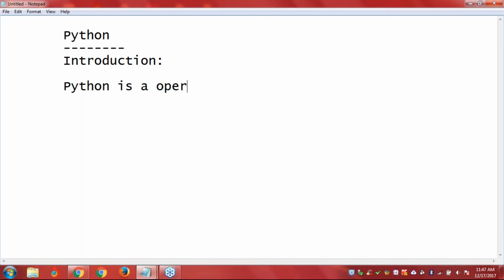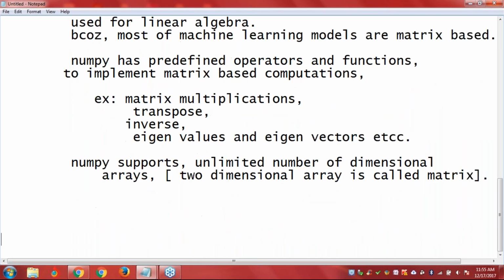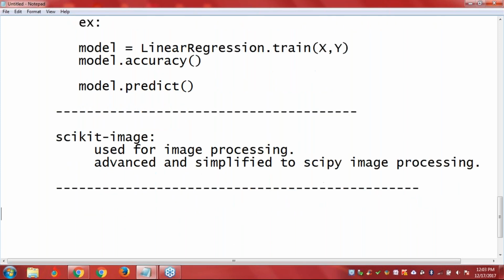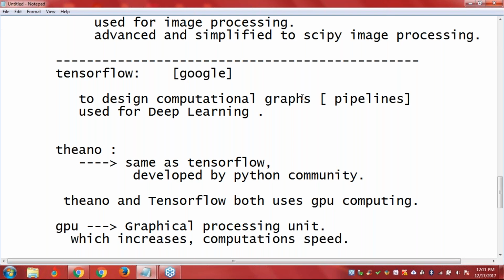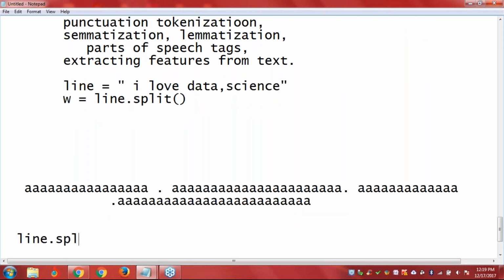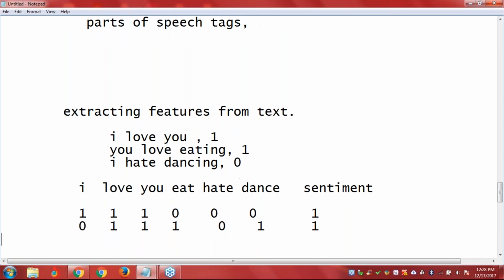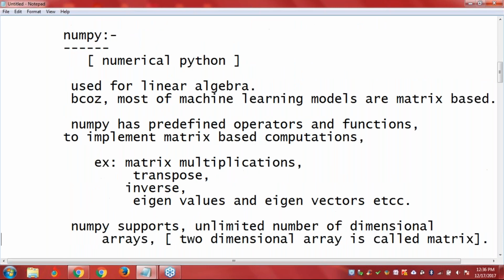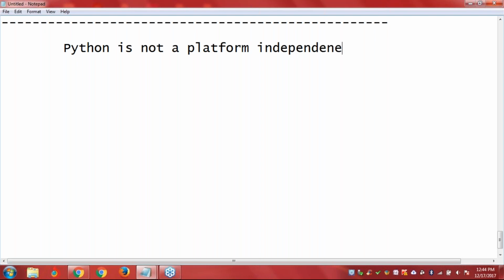Python Session 1 Introduction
Python Basics for Machine learning